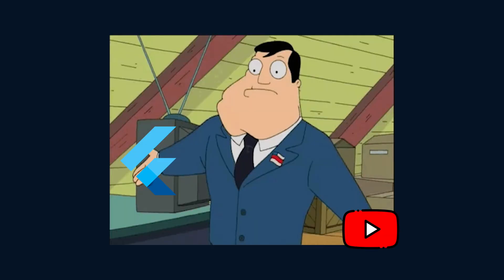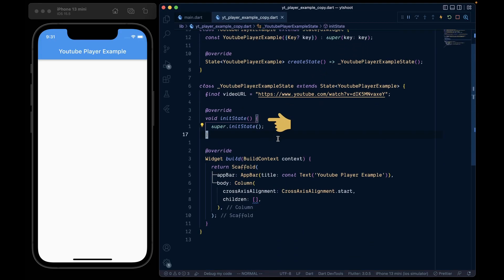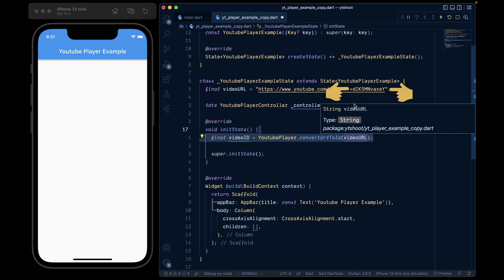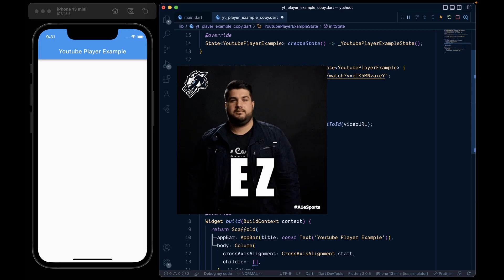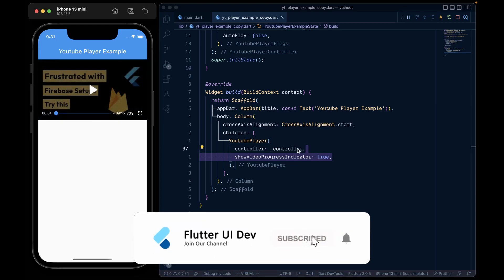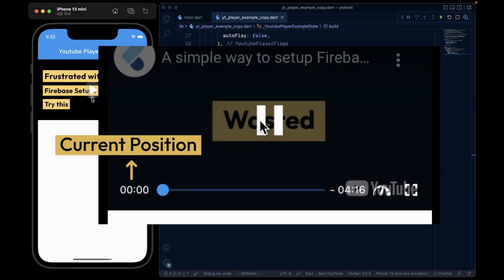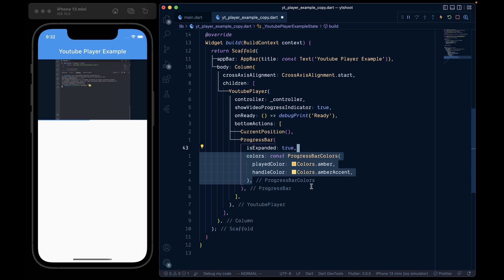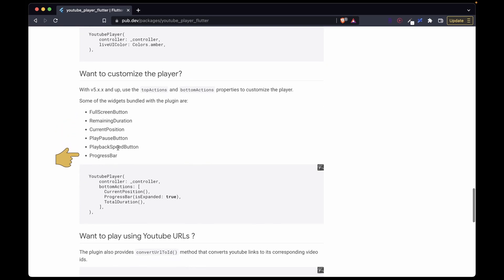How to add YouTube Video Player in Flutter | Flutter Tutorial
Flutter Video Player Tutorial

Wanna learn how to add Notification to your Flutter Apps??
Join the waitlist and get a Huge special discount!!!

### Description

In this video we will learn to integrate YouTube Video Player in Flutter apps by making you of **youtube_player_flutter** which make adding Youtube player in flutter super easy .

**youtube_player_flutter** support both android and Ios with no Native setup and provides this many feature

- Inline Playback
- Supports captions
- No need for API Key
- Supports custom controls
- Retrieves video meta data
- Supports Live Stream videos
- Supports changing playback rate
- Support for both Android and iOS
- Adapts to quality as per the bandwidth
- Fast Forward and Rewind on horizontal drag
- Fit Videos to wide screens with pinch gestures

Socials